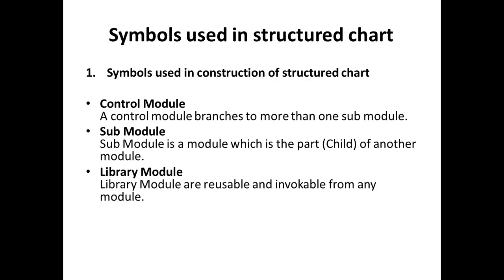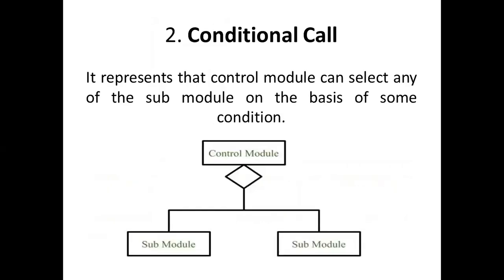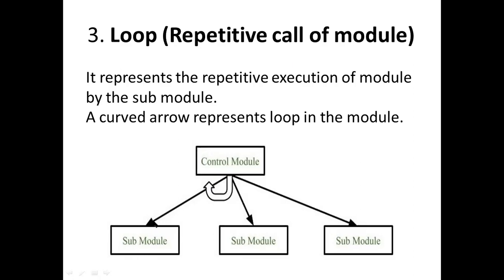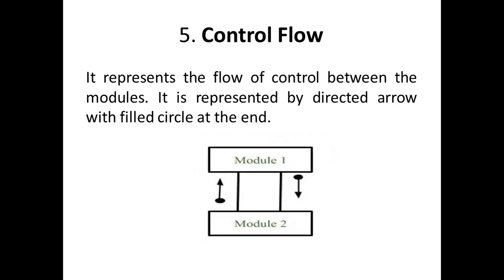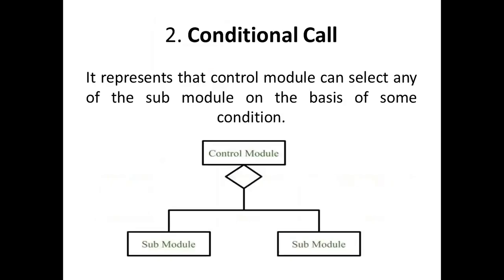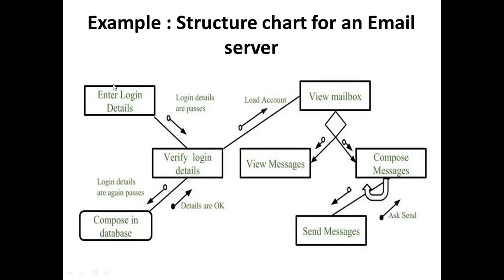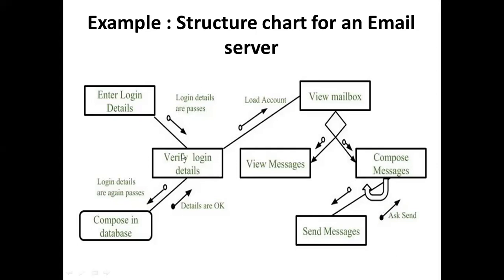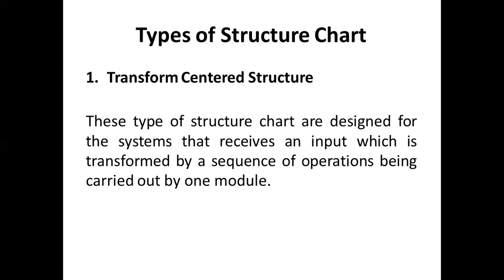BLC-602, Lecture-22, SE-23-3-2021